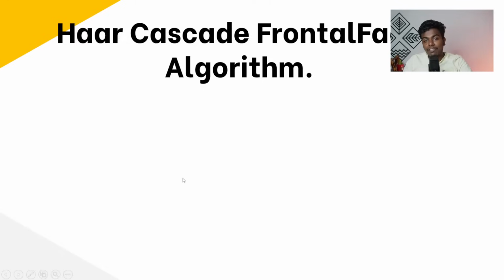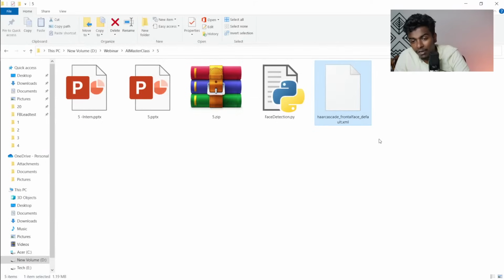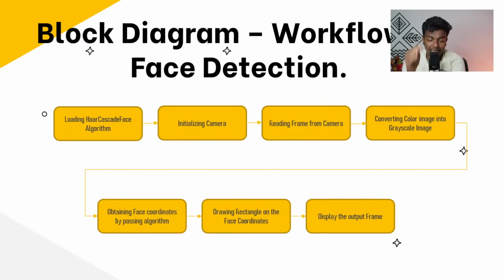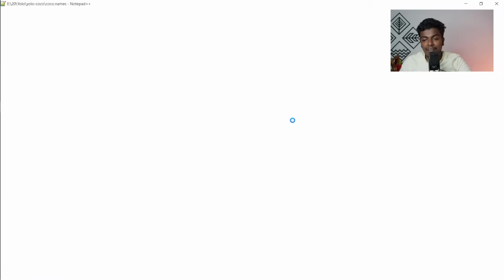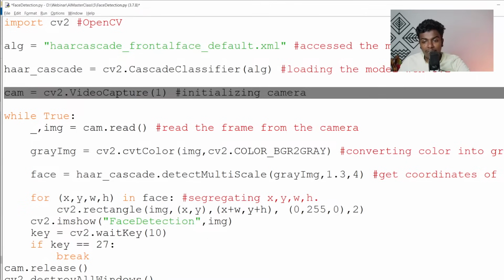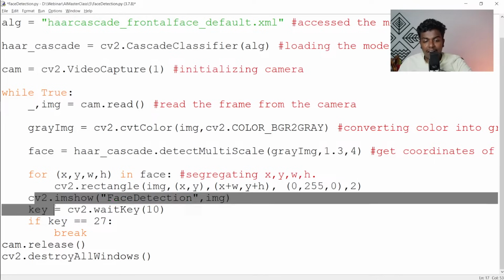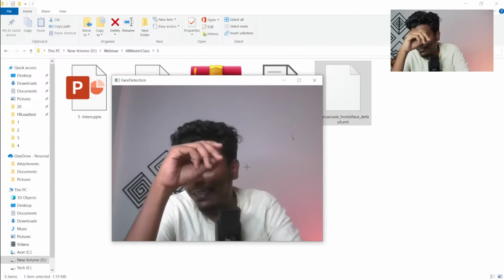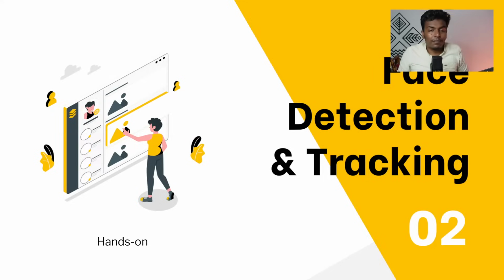AI Master Class - Day 5/30 - Sanjay Kumar | Pantech solutions | Warriorsway